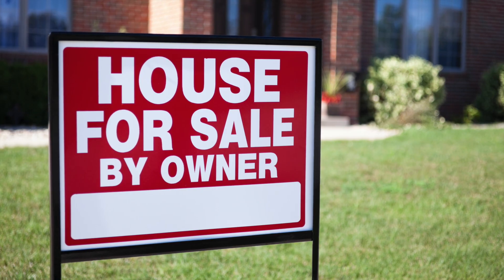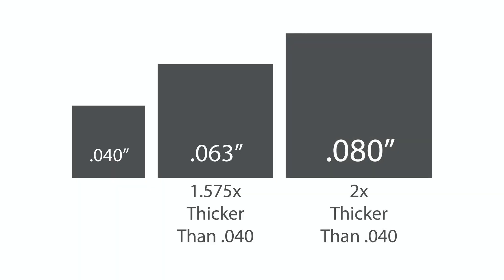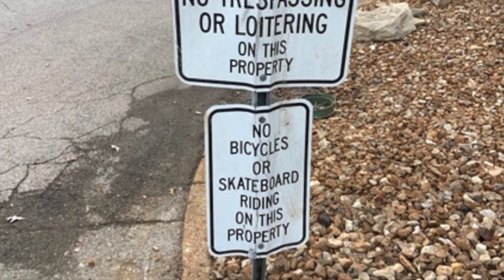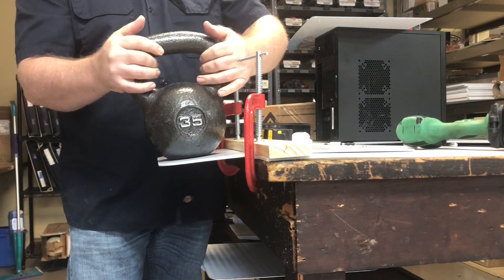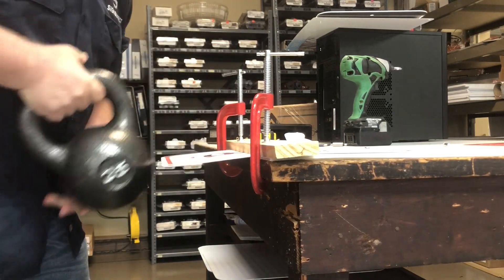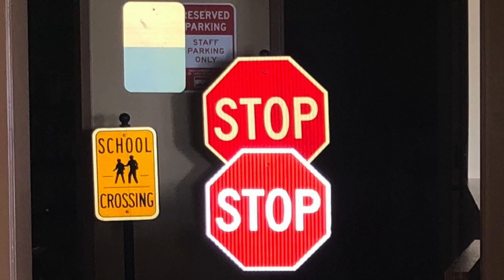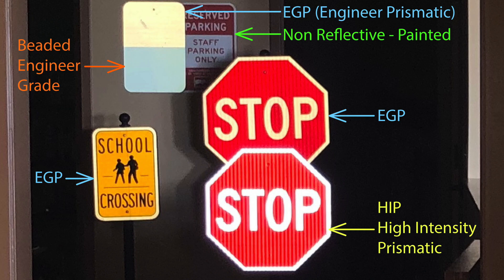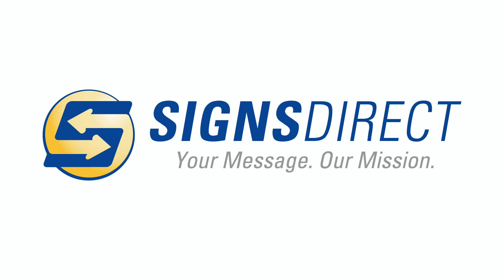Aluminum Parking Sign Thickness and Reflectivity Requirements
This video is about aluminum parking signs. Is .080" too thick? Is 063" too thin?  Is engineer grade reflective bright enough?  Do I even need reflective?  We attempt to answer some of these questions about metal parking and traffic signs.